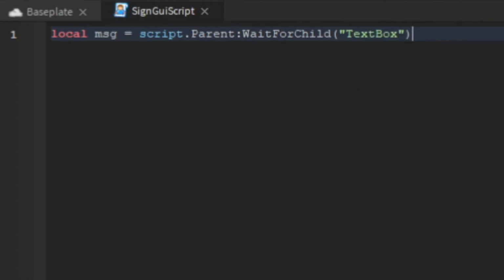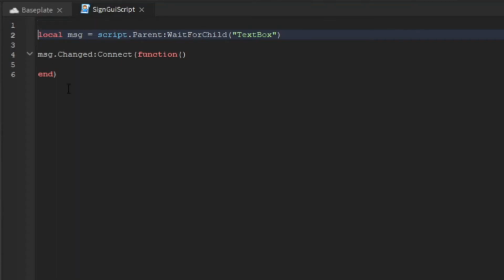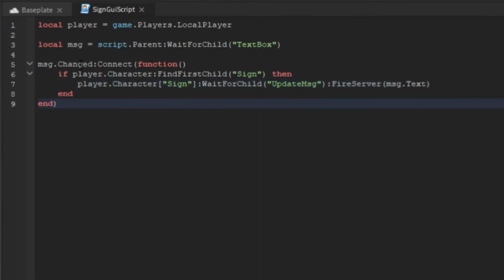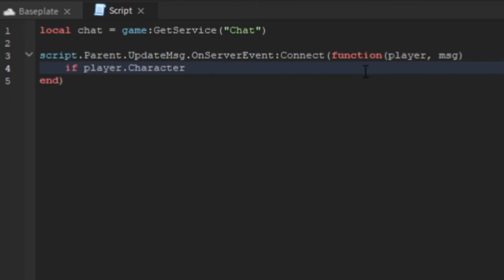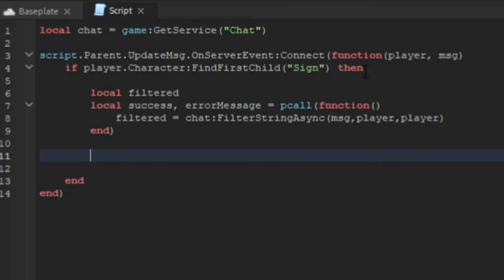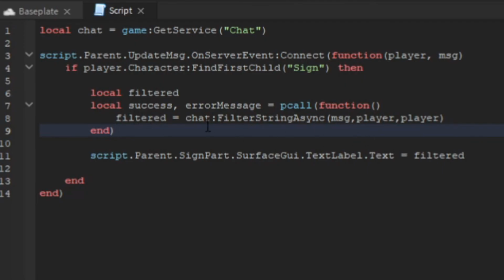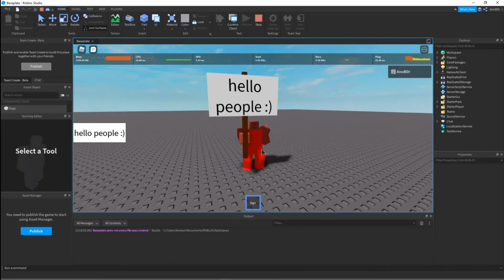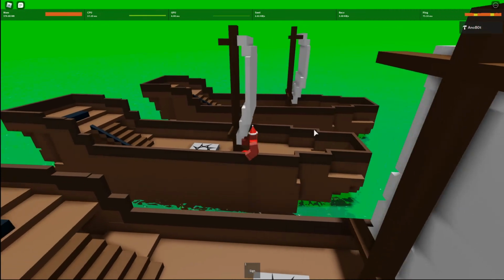ROBLOX Tutorials I How to Make a Sign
Since this is the start of winter break, I'm going to show you how to make a sign in Roblox.

Time-Stamps:
0:00 Intro
0:22 Making a Tool
3:02 Setting Up the Tool
3:40 Make the Gui
4:29 Making the Gui Pop-Out Script
6:25 Making the Script for the Gui
8:33 Making the Server Script
11:39 Test
12:07 In Real Game Test
13:16 Outro

Antic - Moonwalking 2 (feat. Independent X)